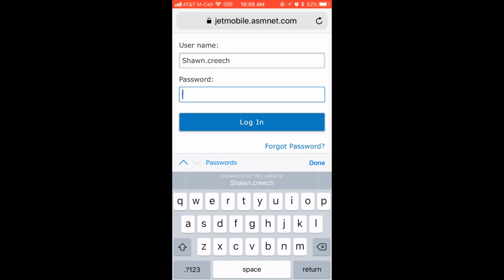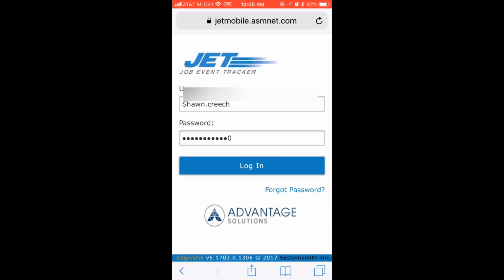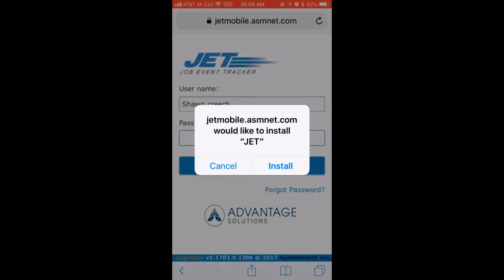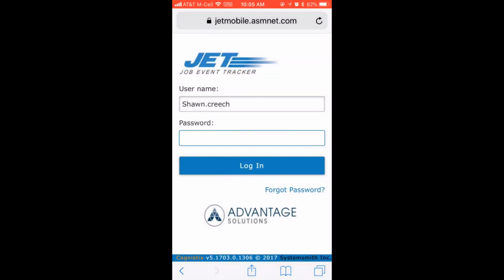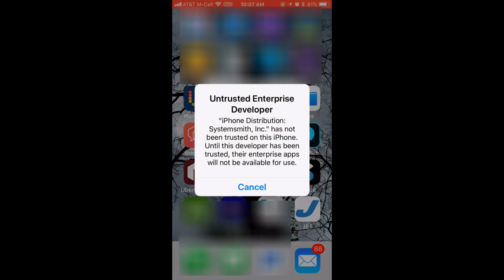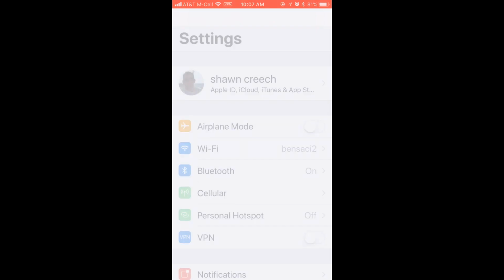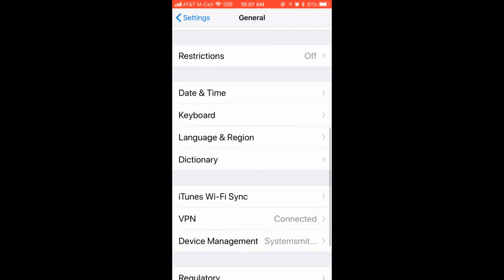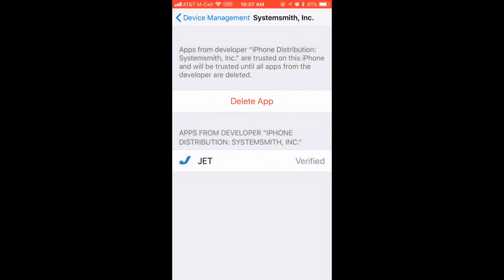install_jet mobile_ Apple device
Step by Step - Install Jet Mobile and authorize / trust 3rd party apps on Apple mobile device